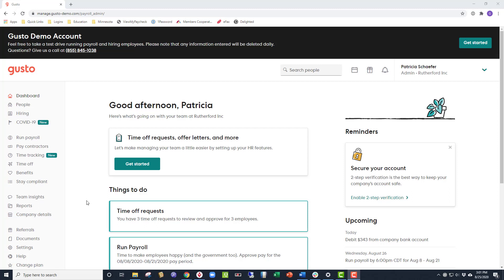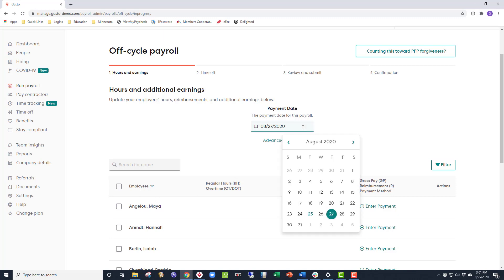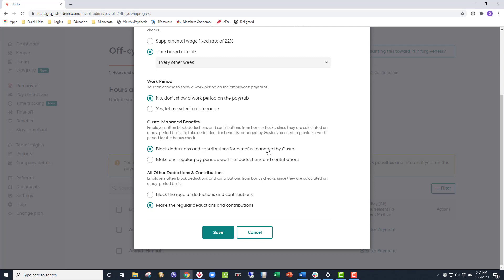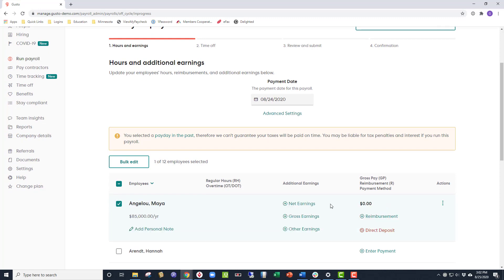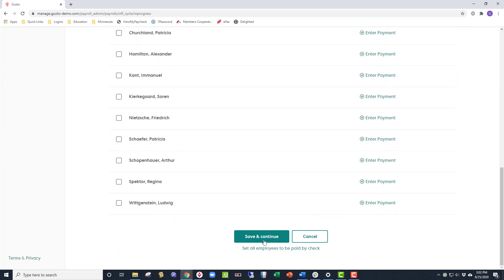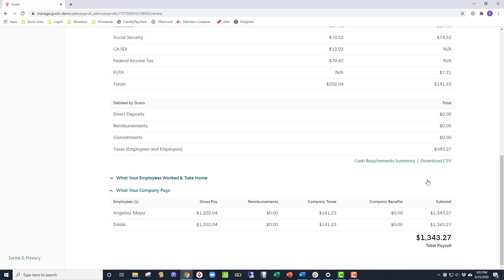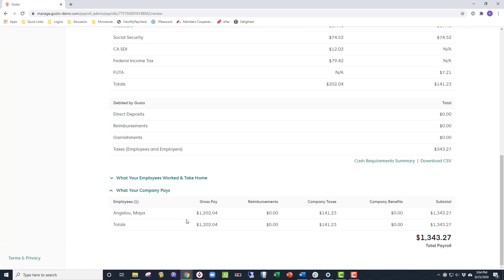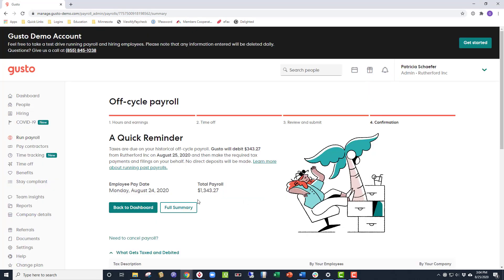Running Off Cycle Payroll in Gusto